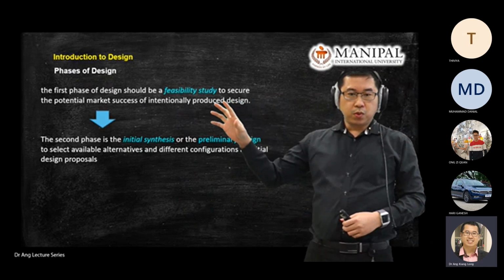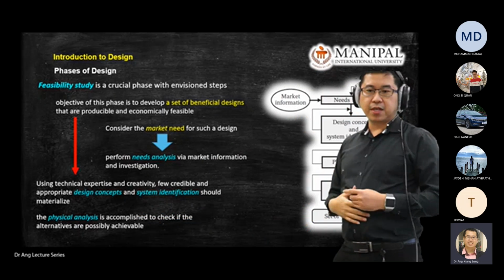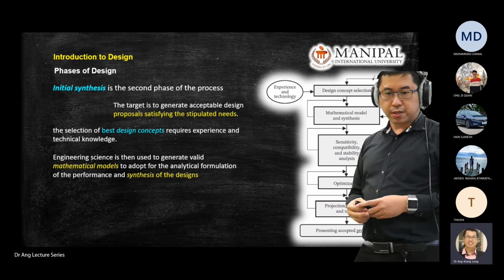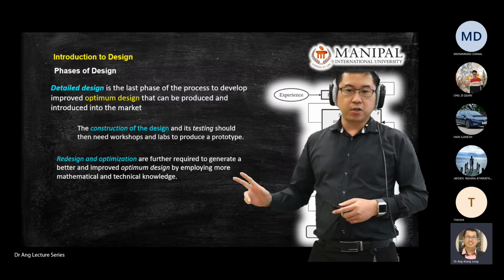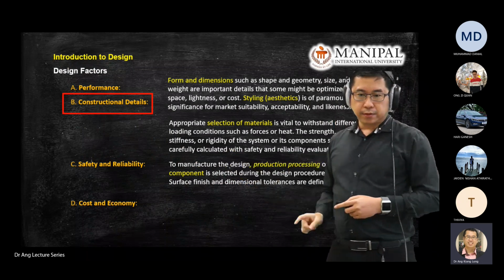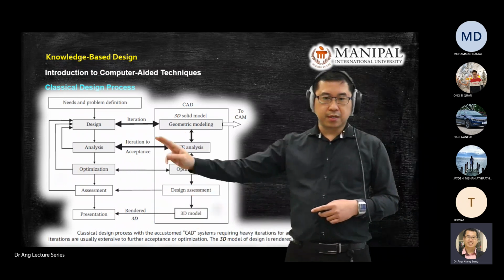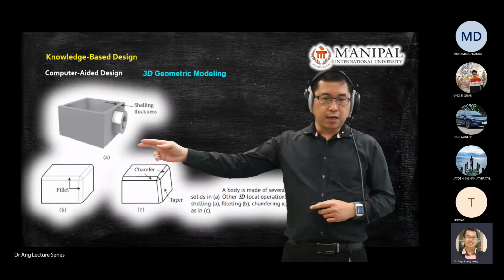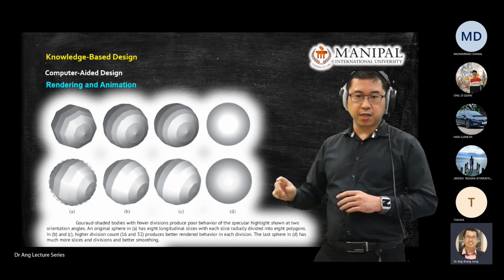EBM3332 Capstone Design 2 Chapter 2 optimization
Chapter 2 Optimization

Design considerations
Knowledge based designs